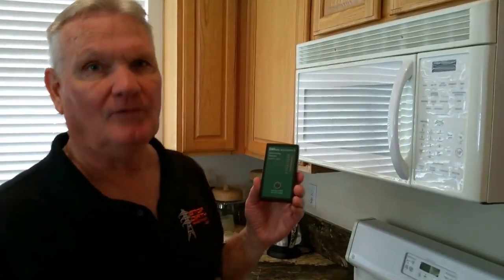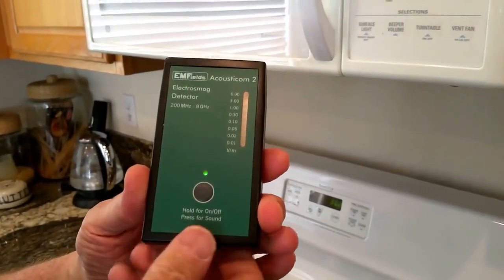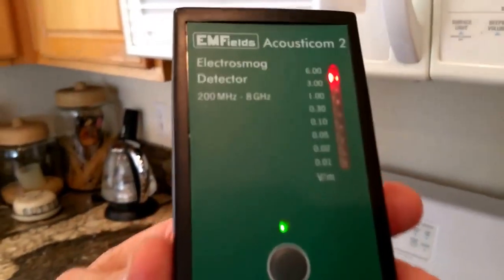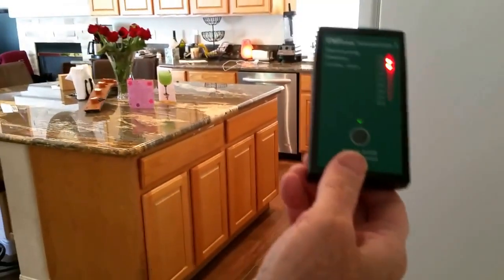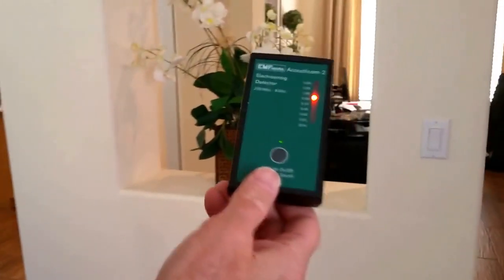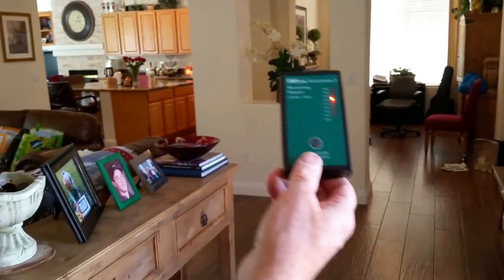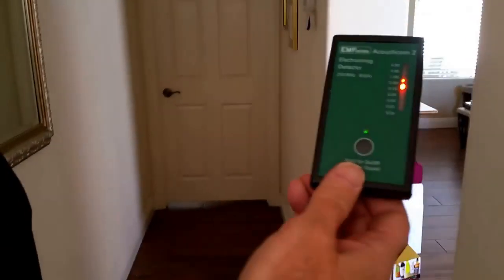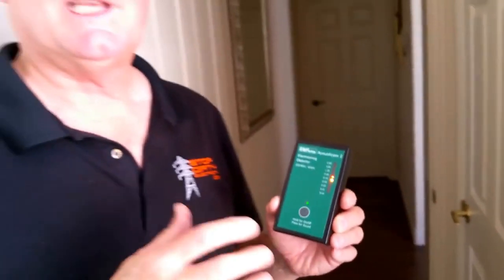Are Microwaves Dangerous? Step Away from the Microwave.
StopDirtyElectricity.com - Move as far away as possible when you start your microwave oven.  Best solution is to not use a microwave oven or use sparingly. Move your pets also.

Bill Cadwallader, the founder of Stop Dirty Electricity is a certified Electromagnetic Radiation Specialist (EMRS). Bill provides assessments that will detect, measure and reduce sources of EMF radiation in your home, office, or business in the Las Vegas and surrounding areas. Schedule an EMF Assessment with Bill Cadwallader Today – We Deliver Results! Less EMF, Better Health, Live Longer.